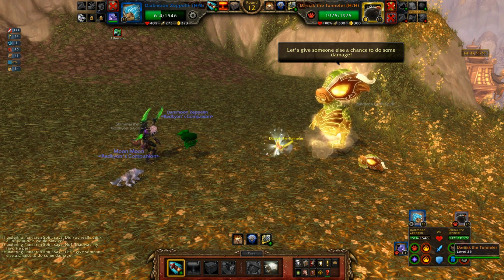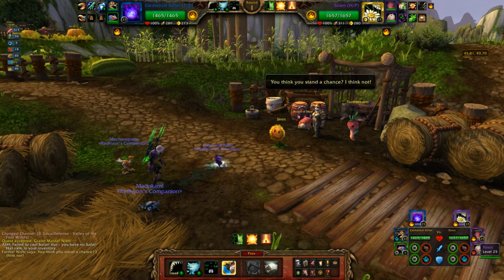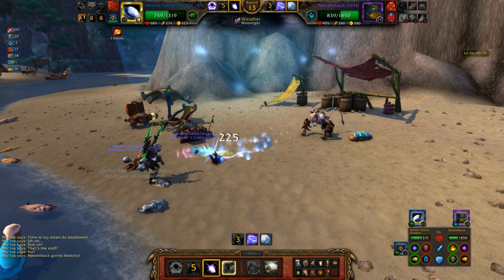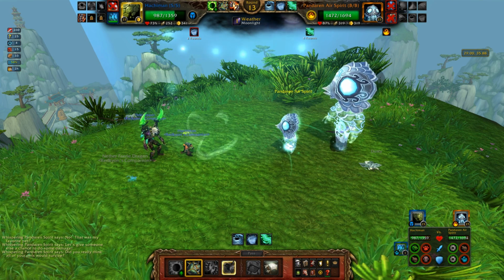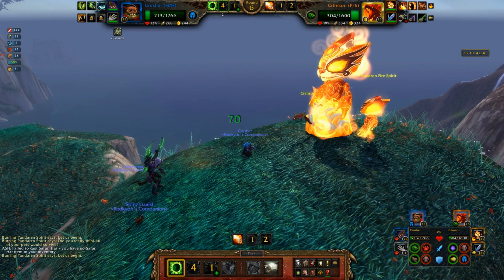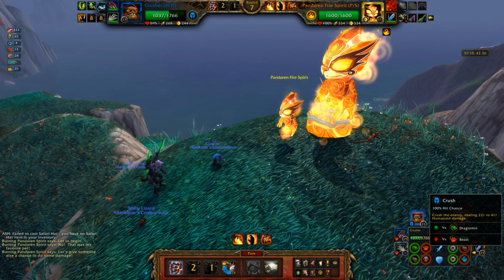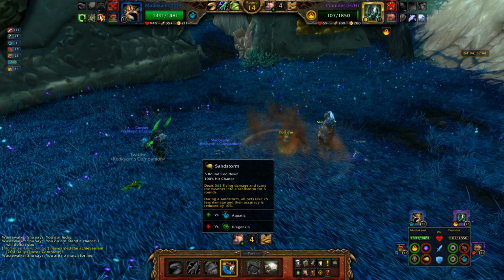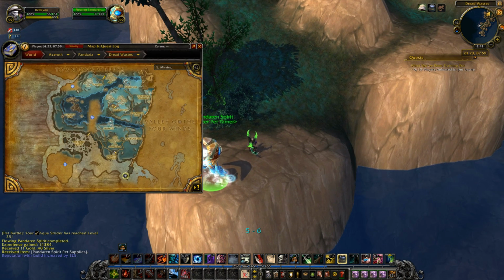How I level my pets really quickly during the Bonus EXP weekend